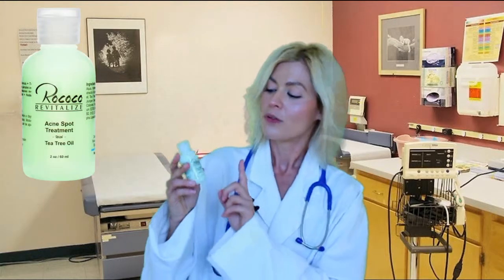Acne Spot Treatment with Tea Tree Oil from Rococo Revitalize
Tackle acne at its source with our Acne Spot Treatment with Tea Tree Oil. Its anti-septic and anti-bacterial formula gently cleanses skin and replenishes its natural balance to effectively treat and prevent acne breakouts. Considered an all- natural alternative to irritating benzoyl peroxide treatments, tea tree oil reduces redness and irritation, treats existing blemishes and helps prevent future breakouts while leaving your skin feeling fresh. Our pharmaceutical-grade all-natural tea tree oil is ideal for even the most sensitive skin, soothing and healing from the inside out. Whether used as a spot treatment for the occasional breakout or as your primary acne treatment, our spot treatment is sure to leave your skin looking clear and bright. The natural ingredients found within are sure to keep your skin feeling fresh and rejuvenated, with none of the burning or itching of some other acne treatments. Its paraben-free formula is non-sticky and non-oily, making it perfect for all skin types and safe enough to use twice daily.